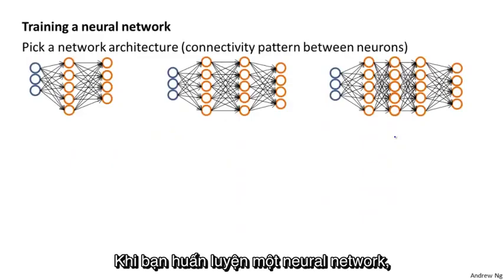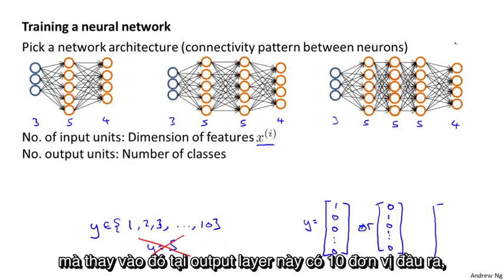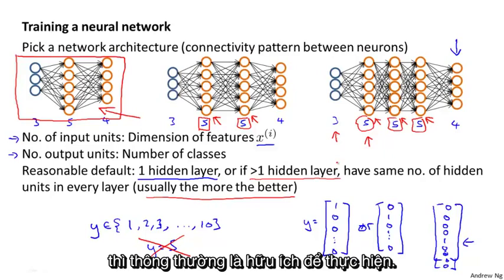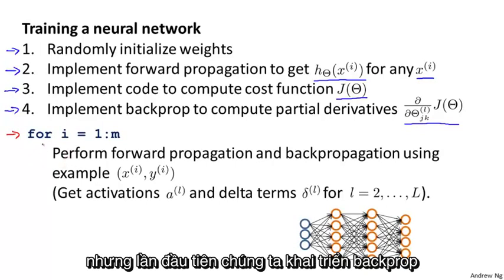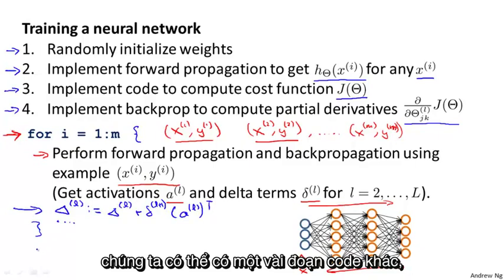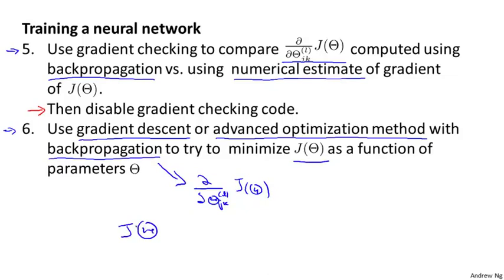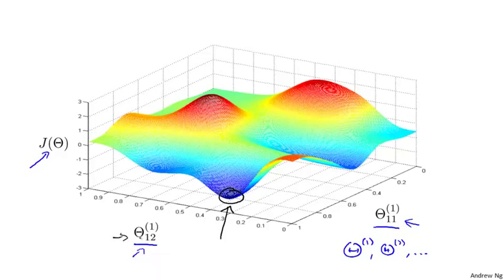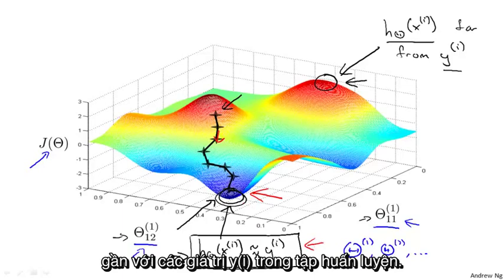[Vietsub] Andrew Ng - Bài 43: Kết hợp các phần neural network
- Kết hợp các phần lại trong neural network
- Ví dụ trực quan về gradient descent trong neural netwok